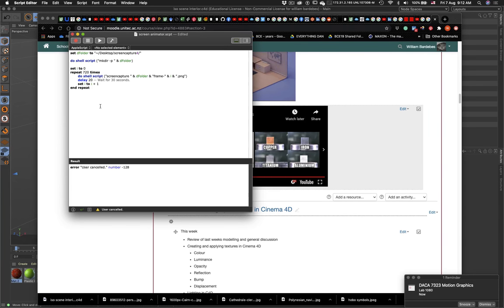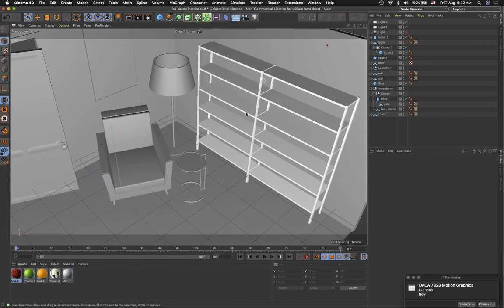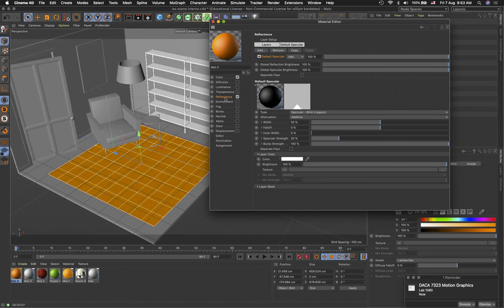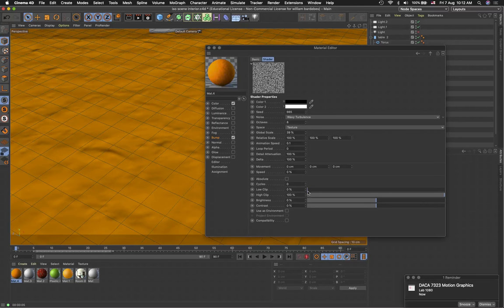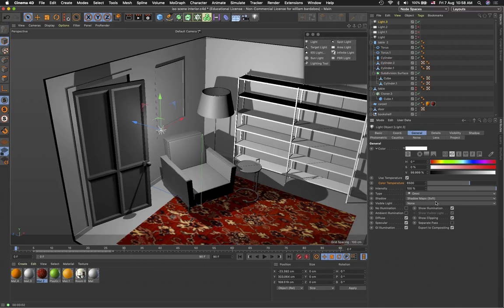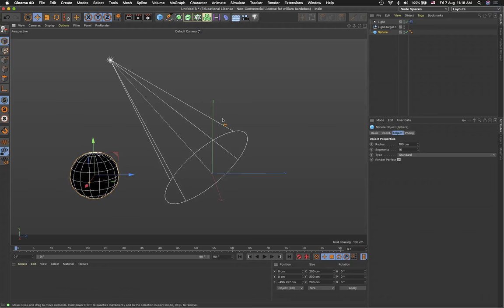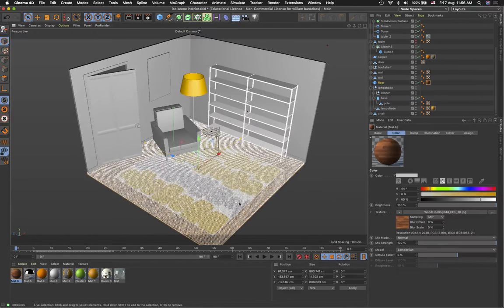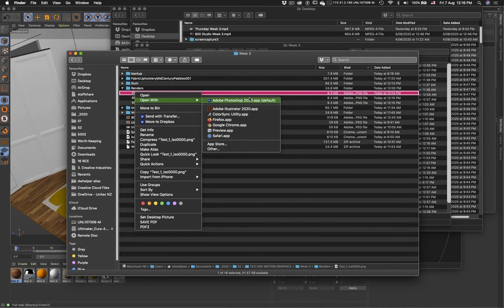Advanced Motion Graphics Week 3